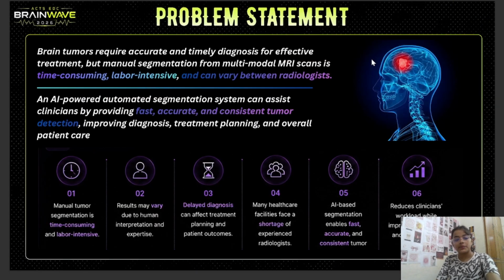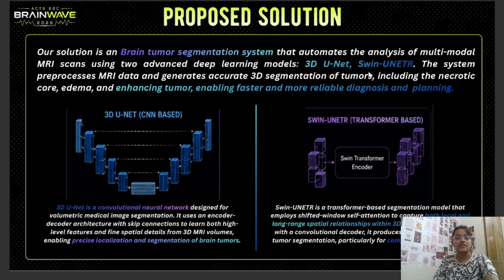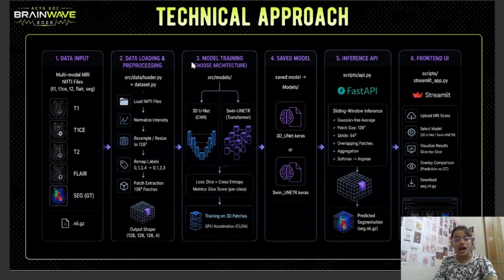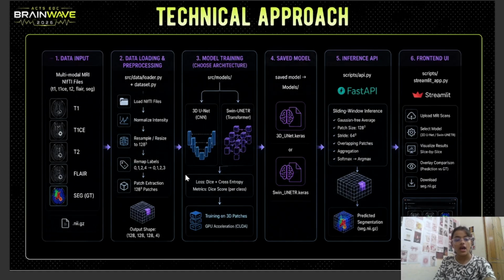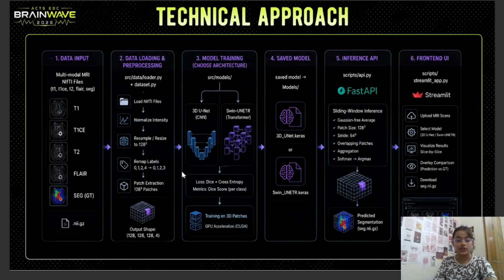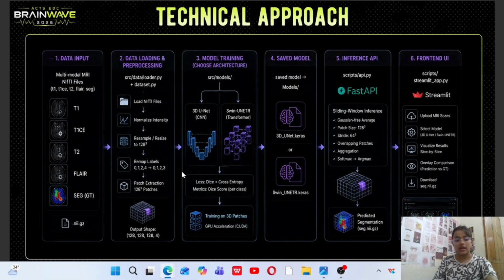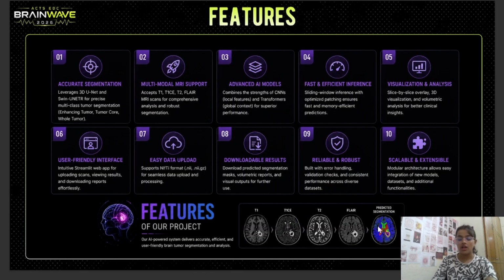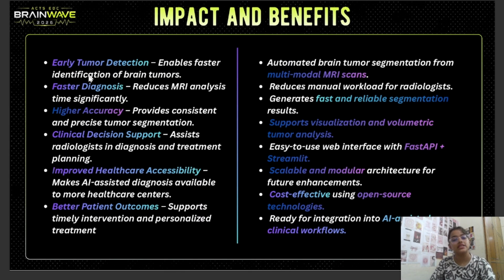Brainwave Hackathon Presentation.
Brain tumor segmentation using 3D Unet and Swin transformer.